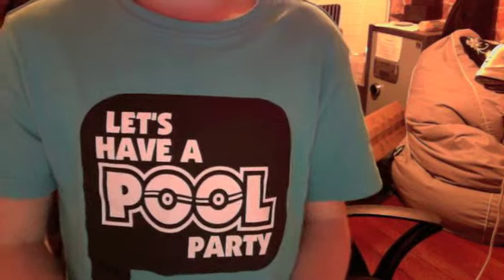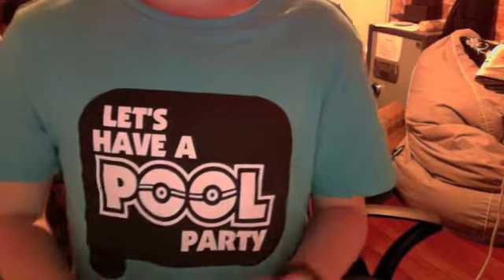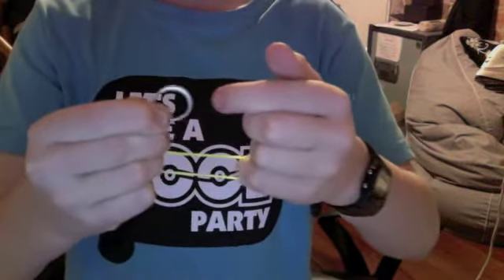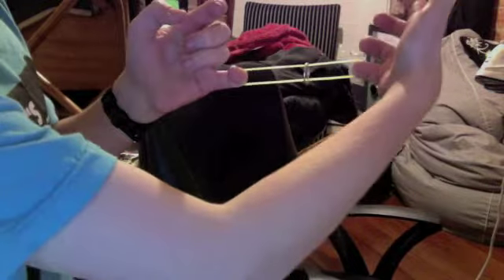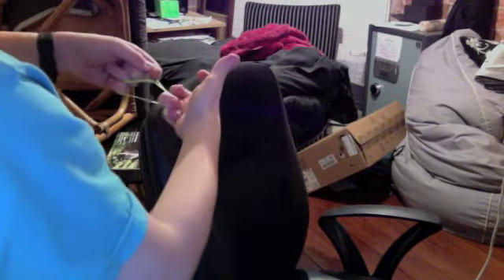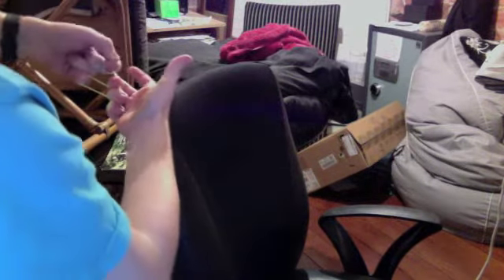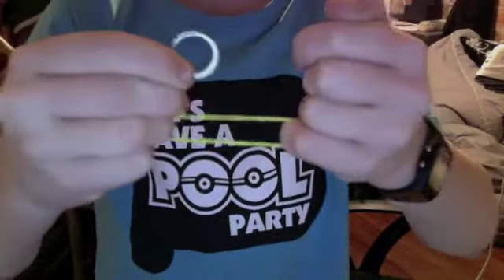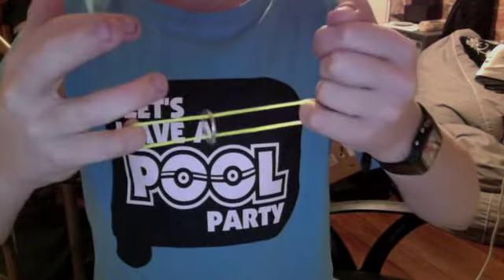Ring on Rubberband Trick (Revealed)